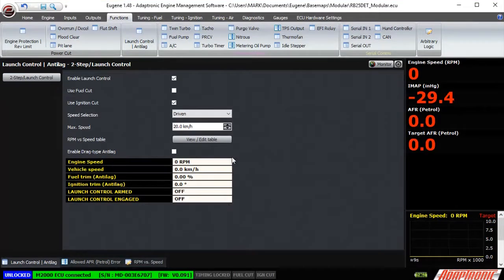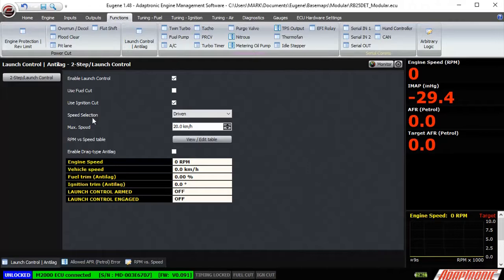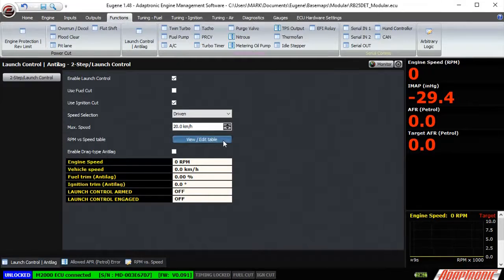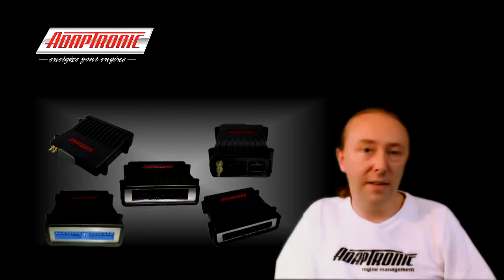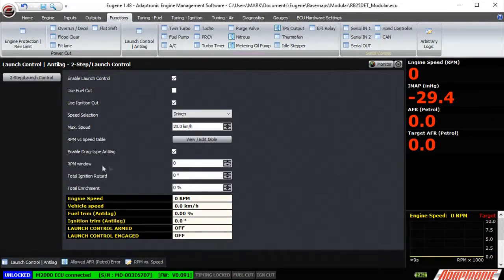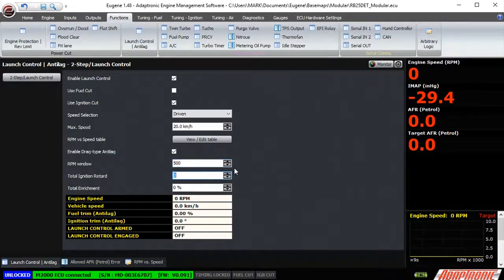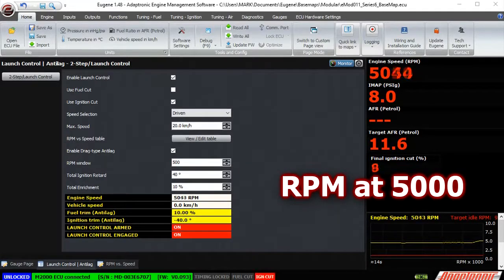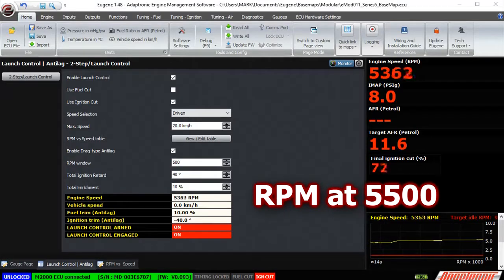Adaptronic - Setting up Launch Control and Drag Style Antilag